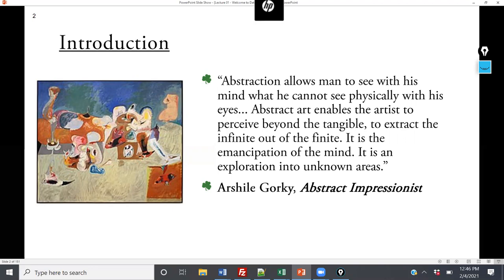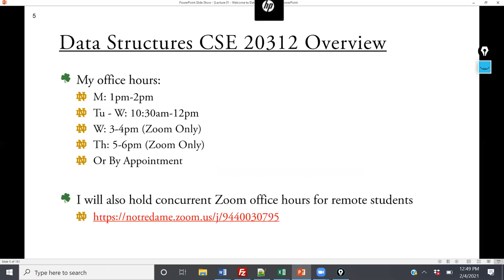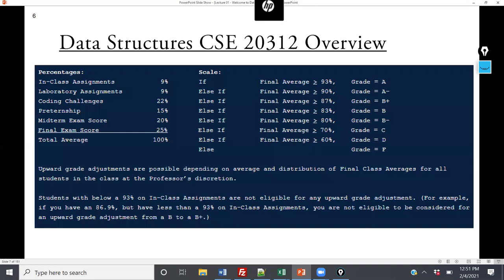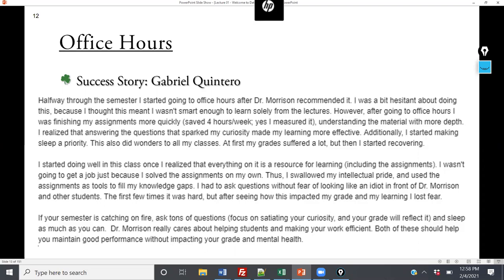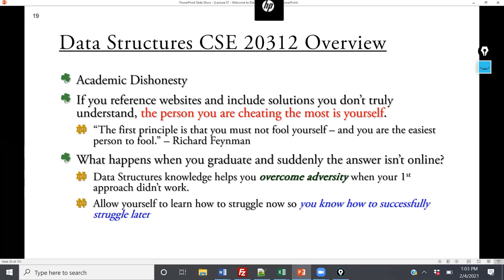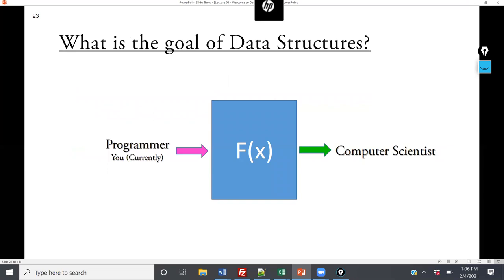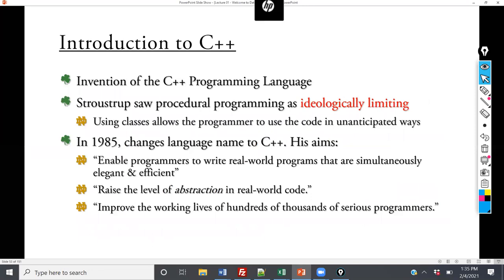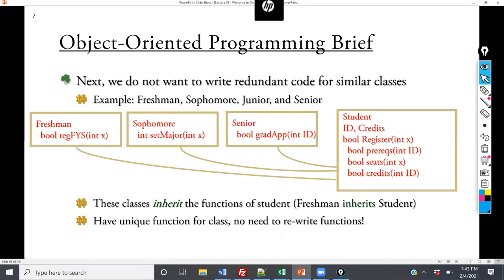CSE 20312 - Lecture 01 - Introduction to Data Structures